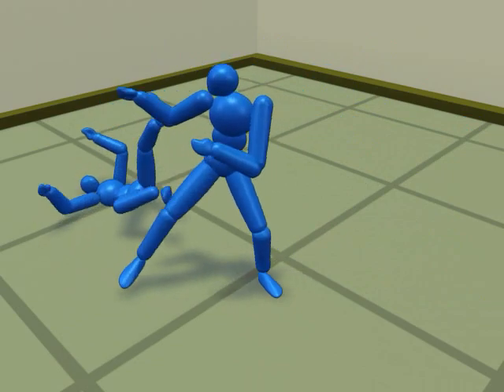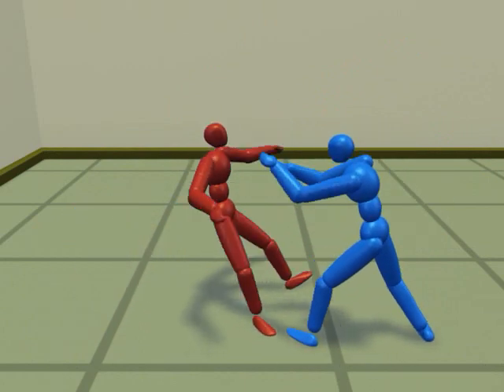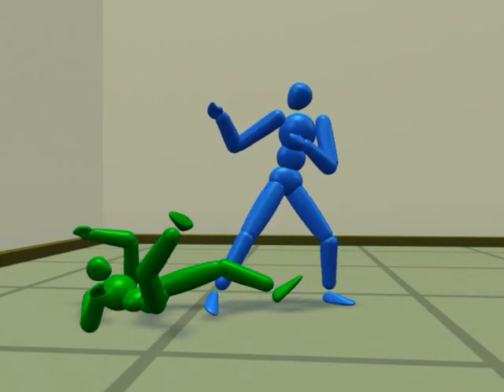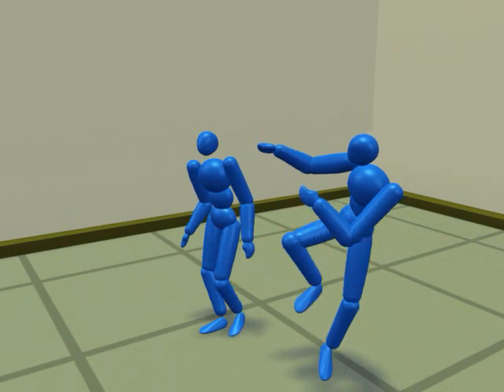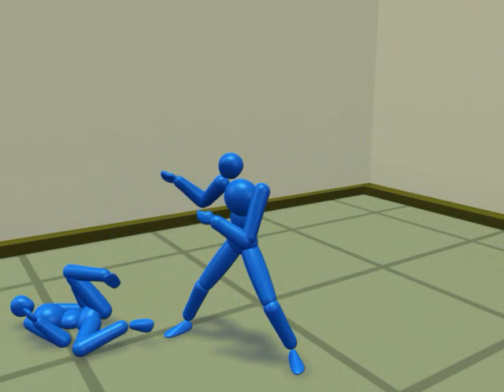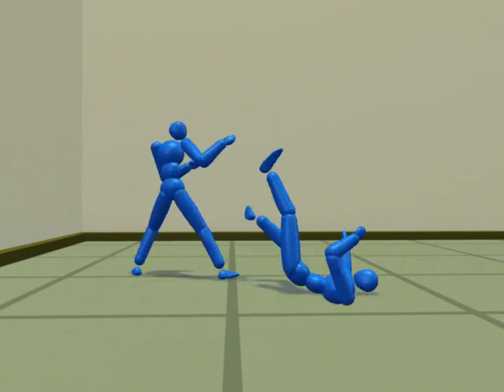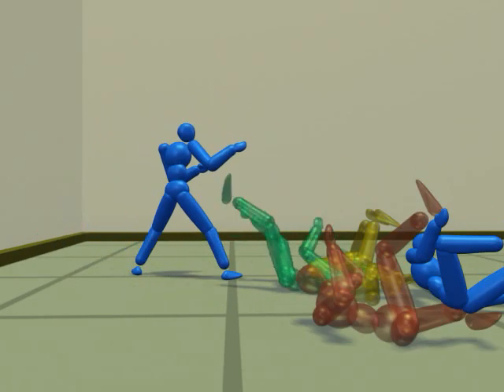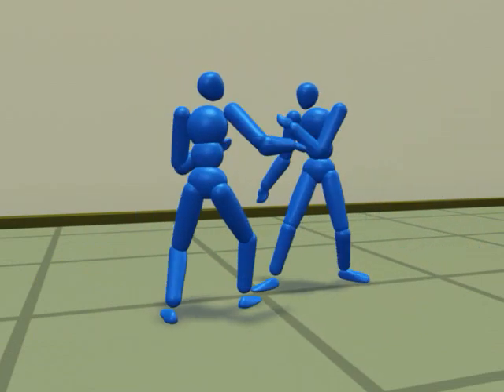Dynamic Response for Motion Capture Animation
Zordan, V. B., Majkowska, A., Chiu, B., Fast, M.

Human motion capture embeds rich detail and style which is difficult to generate with competing animation synthesis technologies. However, such recorded data requires principled means for creating responses in unpredicted situations, for example those immediately following impact. This paper introduces a novel technique for incorporating unexpected impacts into a motion capture-driven animation system through the combination of a physical simulation which responds to contact forces and a specialized search routine which determines the best plausible reentry into motion library playback following the impact. Our system generates a physics-based response as it transitions between motion capture segments using an actuated dynamic model and smoothly moves the character toward the re-entry clip over time. Our method allows characters to have un-canned responses to unexpected changes in the environment based on the specific dynamic effects of a given contact while also taking advantage of the realistic movement made available through motion capture. We show the results of our system under various conditions and with varying responses using martial arts motion capture as a testbed.